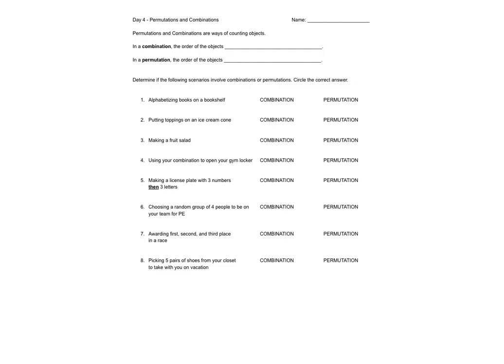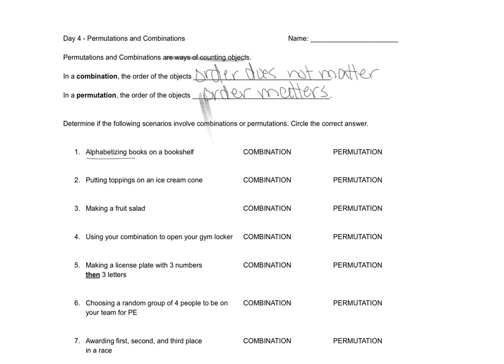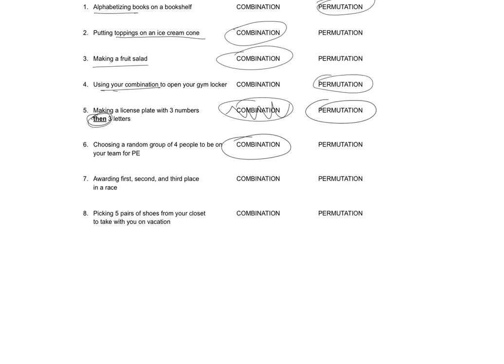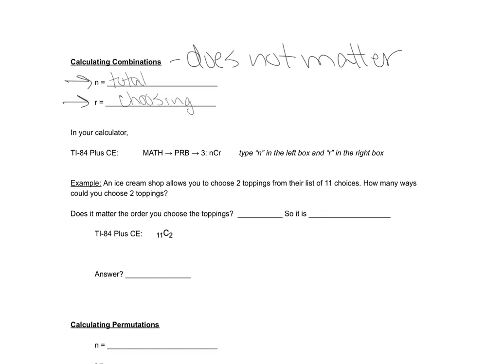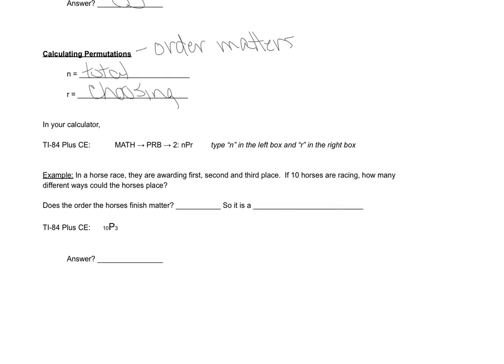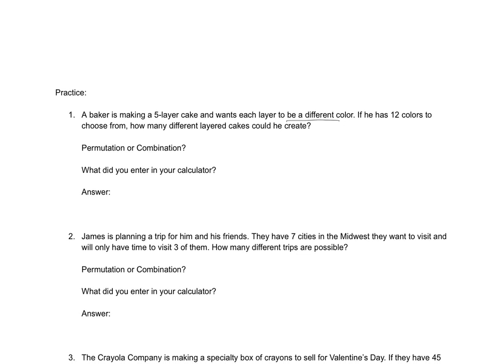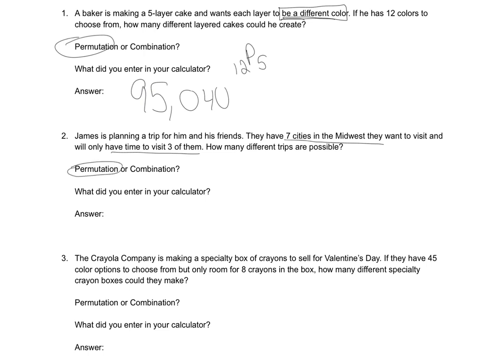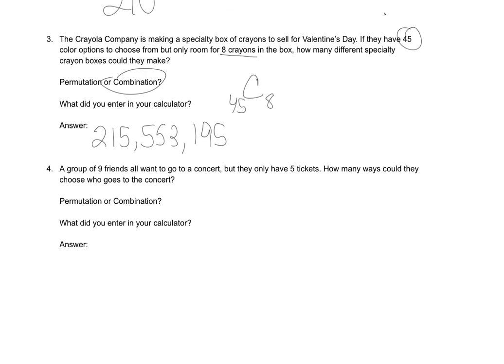Permutations and Combinations (2023)